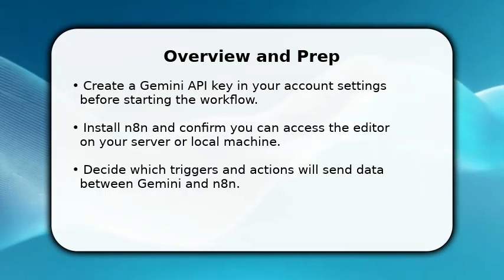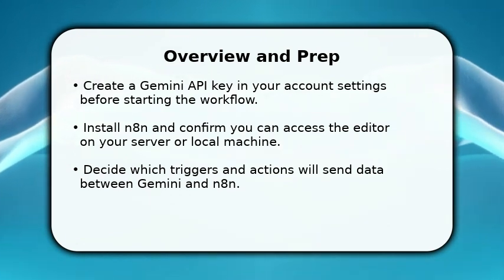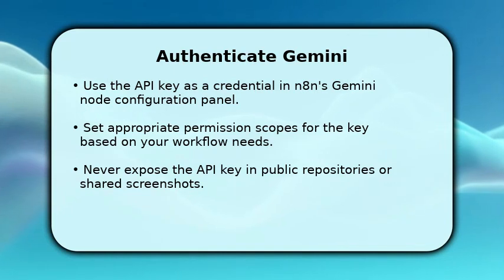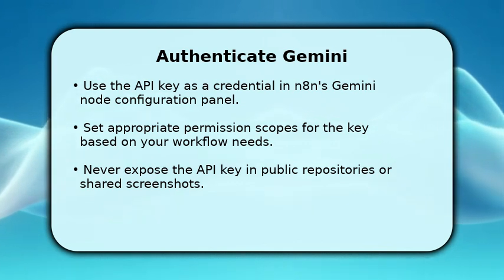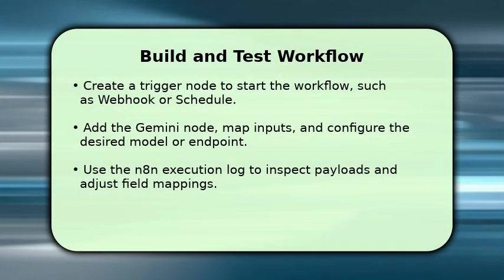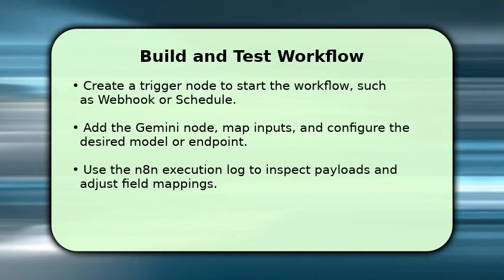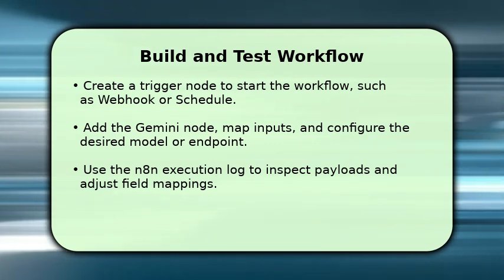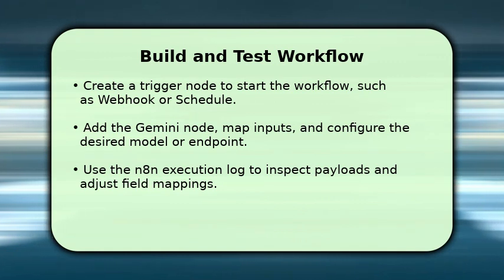How to Connect Gemini with n8n (Full Guide)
How to Connect Gemini with n8n (Full Guide) | 🤖 Upgrade your clean-game with the Shark AI Ultra Robot Vacuum — voice control

In this comprehensive guide, we'll walk you through the process of connecting Gemini with n8n. This integration allows you to automate workflows and streamline your data management. We'll cover the step-by-step setup process, highlighting key features and best practices along the way.